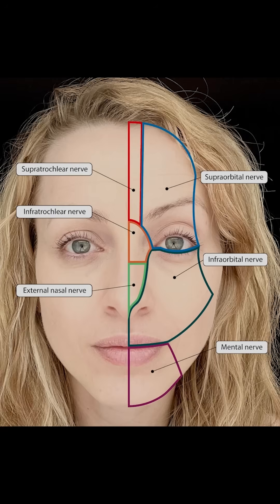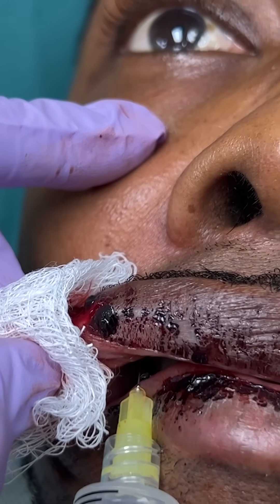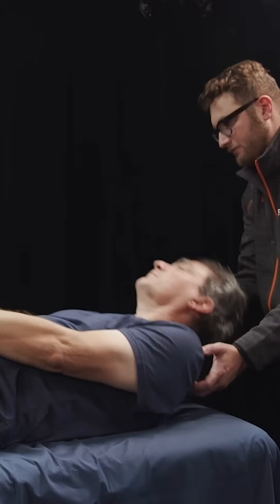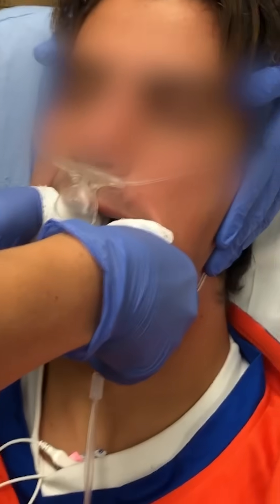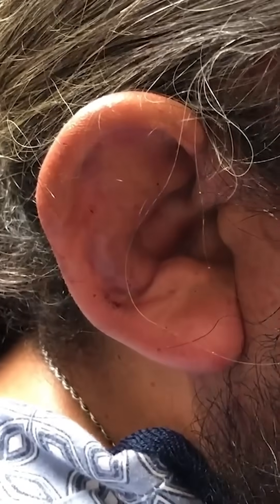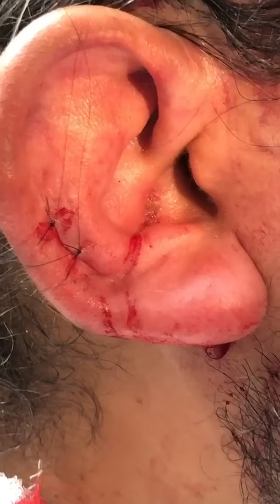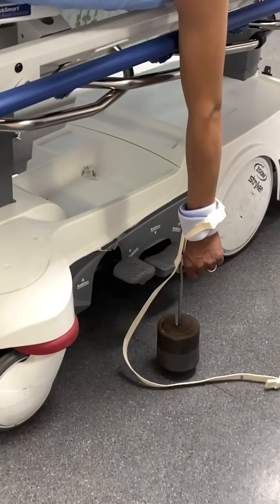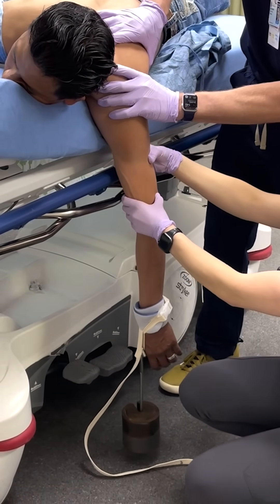5 Emergency Procedures in 5 Minutes!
We love teaching you all procedures at EM:RAP! This compilation can level up your skills on 5 of the most satisfying procedures you can do to relieve your patients suffering. That's why we got into this game in the first place isn't it?

00:00- Infraorbital Nerve Block
01:02- Dix-Hallpike Maneuver
01:38- Mandible Reduction
02:36-Auricular Hematoma Incision and Drainage
03:34- Stimson Maneuver for Shoulder Reduction